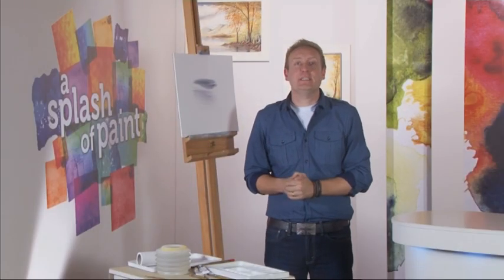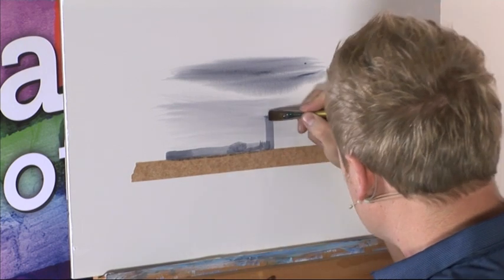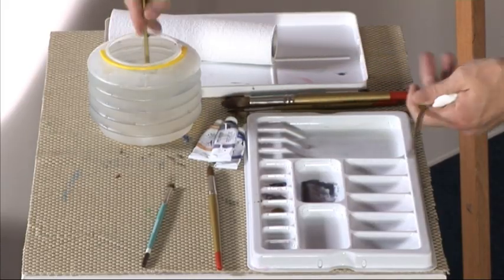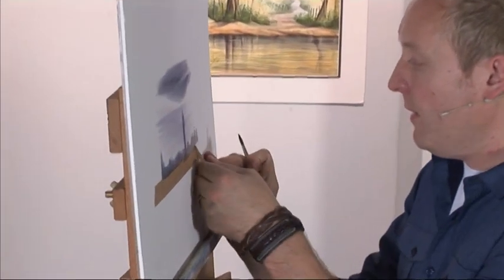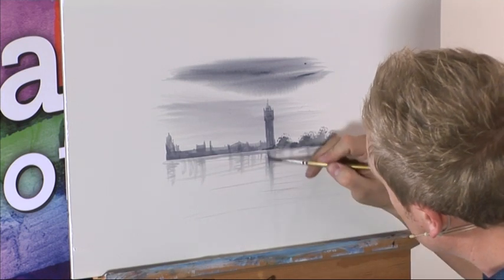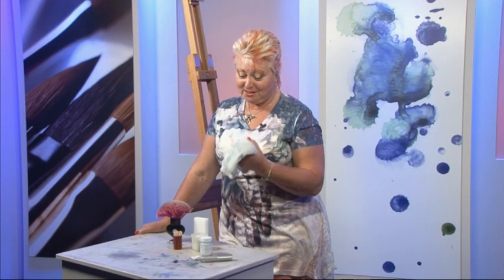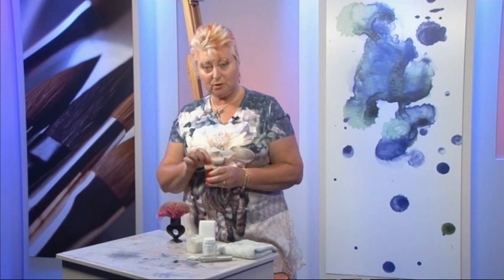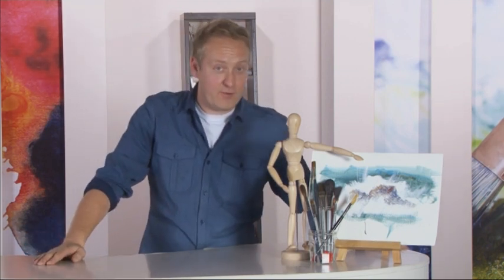A Splash of Paint - Episode 029 - Part Two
On today's creative palette, We enter the abstract world today with Jan Gardner who paints a vibrant landscape, and we take a trip to the Derwent factory to see how their scientific testing ensures their product ranges are the absolute best they can be, and Sharon Hurst lets us rummage around in her art box to see what her must have products include.